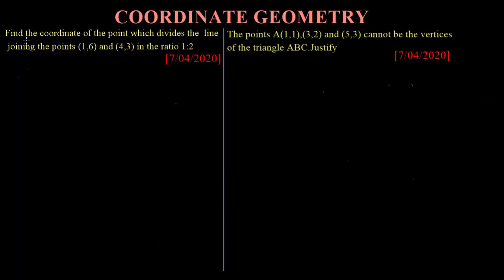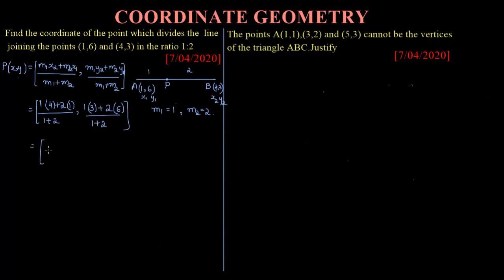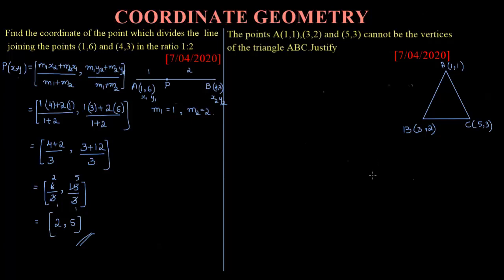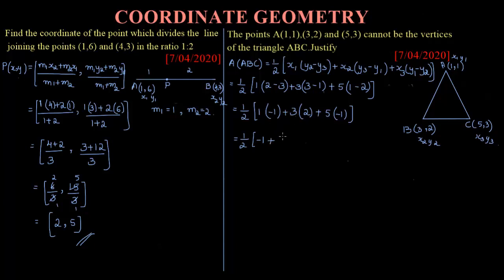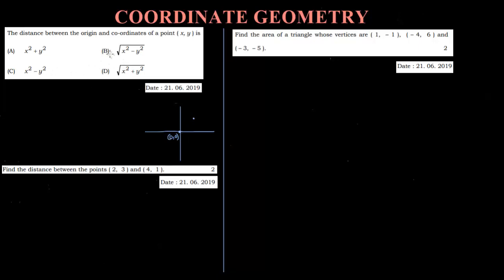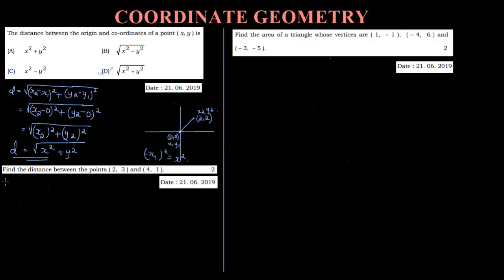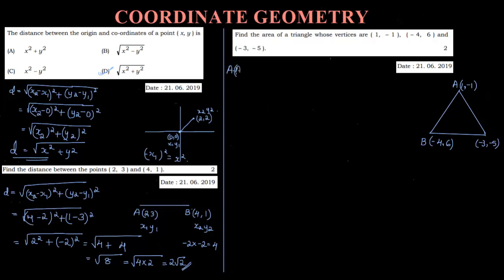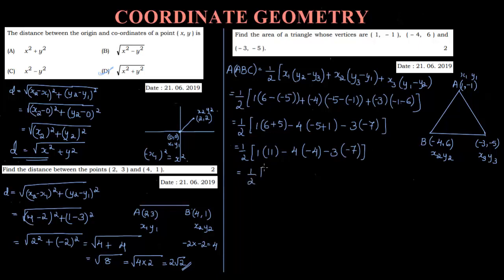Board Exam Questions Of Coordinate Geometry | Important Questions of Coordinate Geometry | Part 17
In this video, I have covered all the important questions from Coordinate Geometry. I have taken these questions from the previous year Question papers.It can also be used for SSC CGL, SSC CHSL exams.